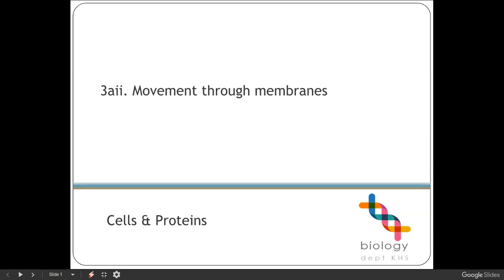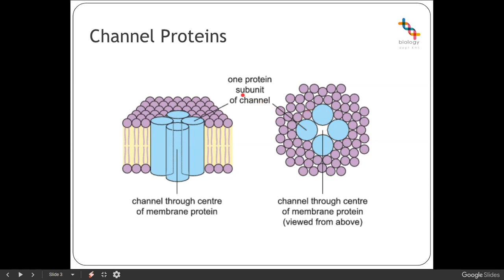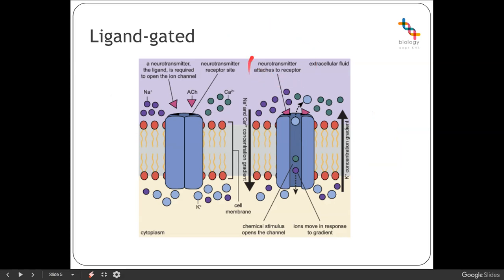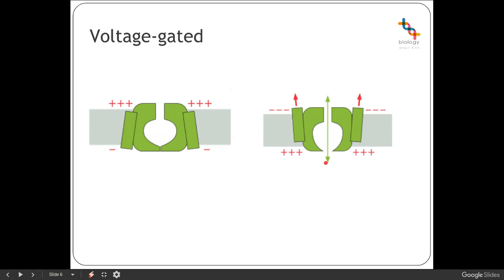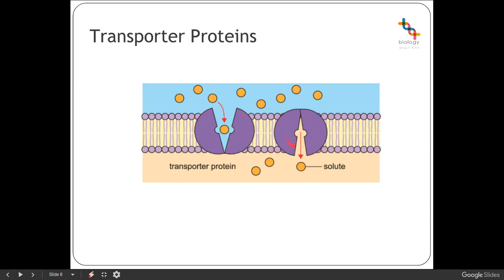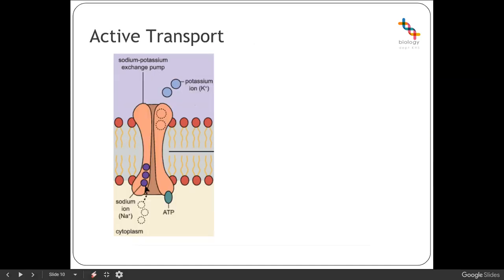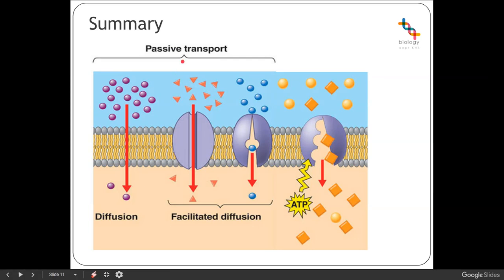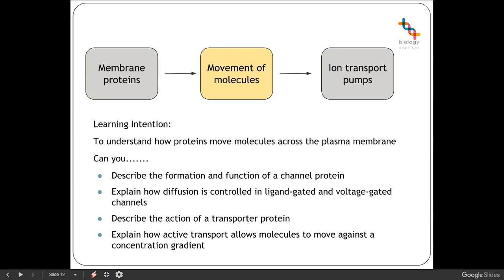3aii Movement Across Membranes